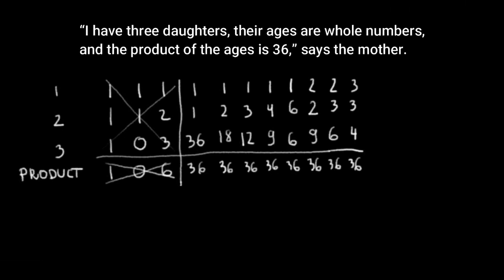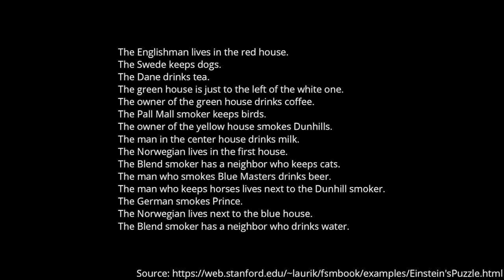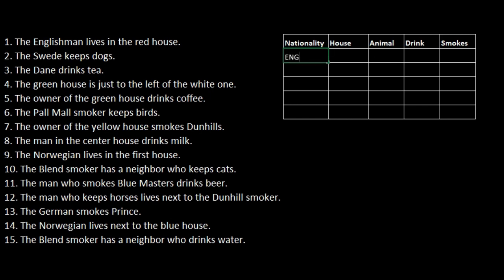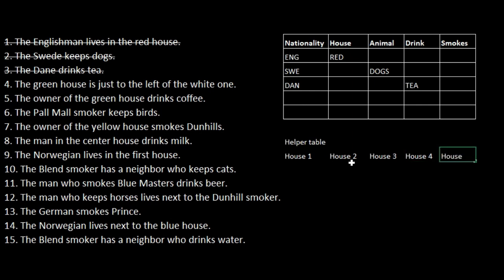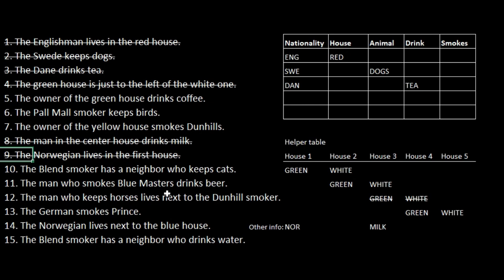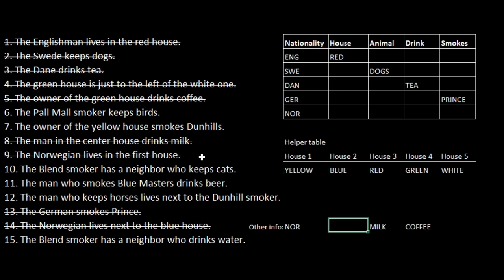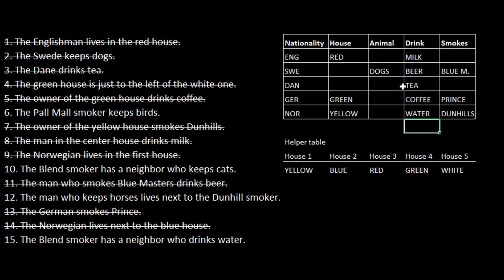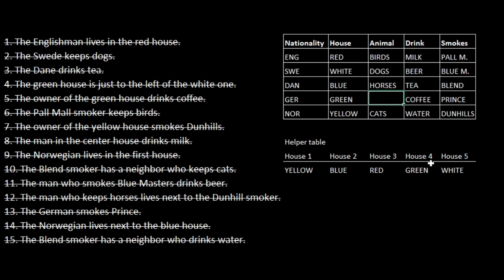Visualizing with pen and paper - part 2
In part 2, we are going to use a table/matrix format to solve the so-called Einstein's puzzle.